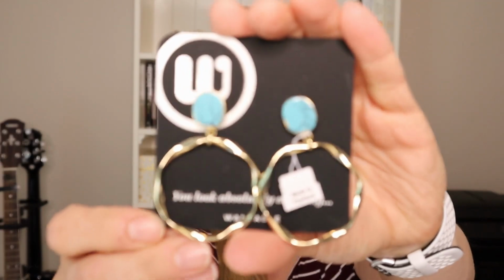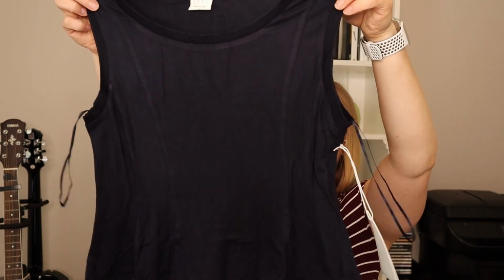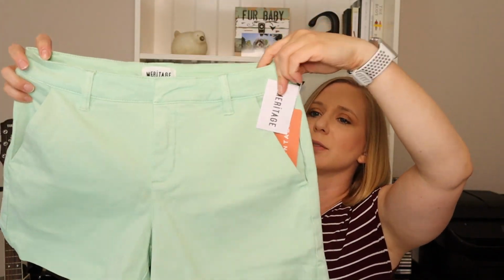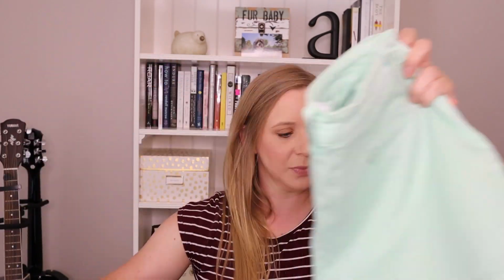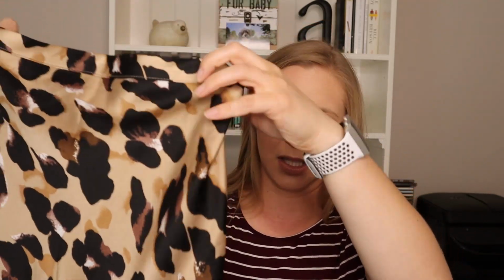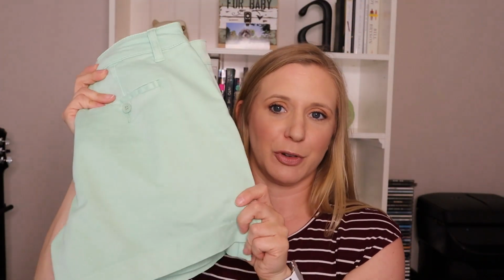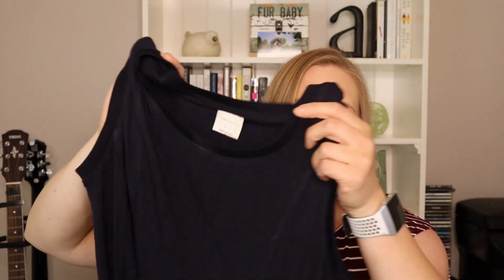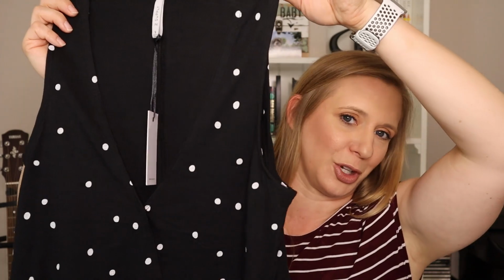My 2nd Wantable Unboxing | June 2020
I'm trying Wantable for a second time! Join me to see what is inside my box.
Let me know which piece is your favorite in the comment section!